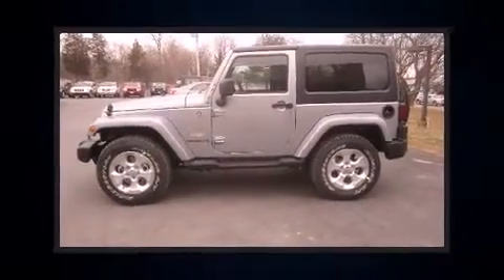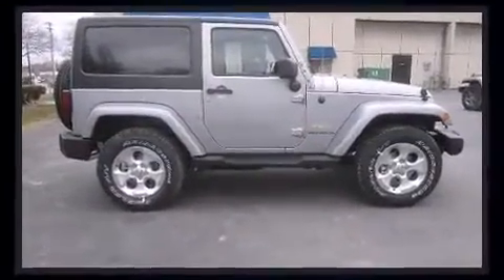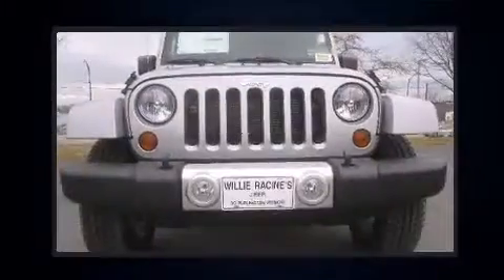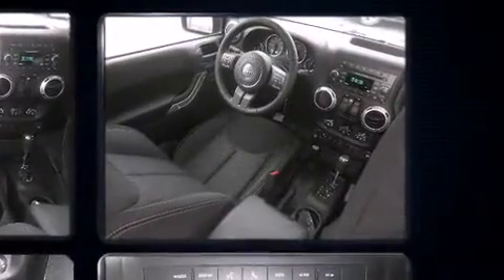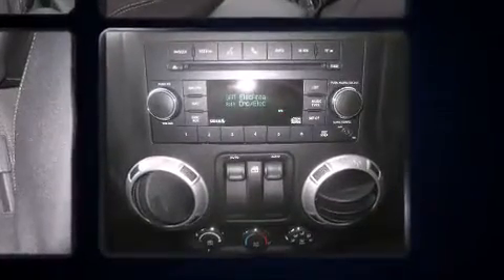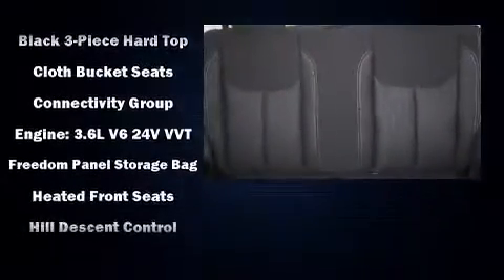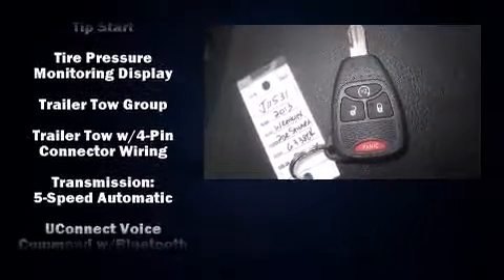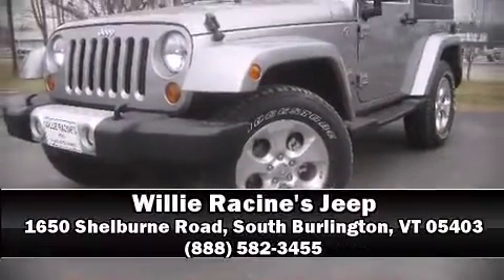2013 Jeep Wrangler Sahara in South Burlington, VT 05403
Treat yourself to a test drive in the 2013 Jeep Wrangler. This 2 door, 4 passenger convertible leads among competitors in its segment. It features four-wheel drive capabilities, a durable automatic transmission, and a refined 6 cylinder engine. It's equipped with tons of terrific amenities, but it won't break your budget. Such as remote keyless entry, a tachometer, variably intermittent wipers, a leather steering wheel, an automatic dimming rear-view mirror, heated seats, skid plates, and air conditioning. Premium sound drives 7 speakers, providing you and your passengers a sensational audio experience. Jeep ensures the safety and security of its passengers with equipment such as: dual front impact airbags with occupant sensing airbag, integrated roll-over protection, traction control, brake assist, a panic alarm, and 4 wheel disc brakes with ABS. Various mechanical systems are monitored by electronic stability control, keeping you on your intended path. We pride ourselves on providing excellent customer service. Stop by our dealership or give us a call for more information.